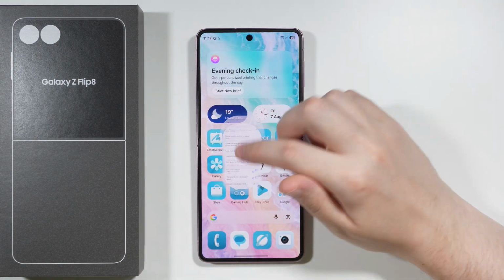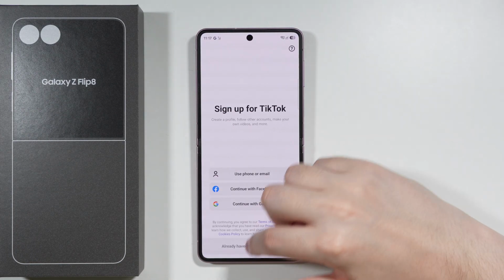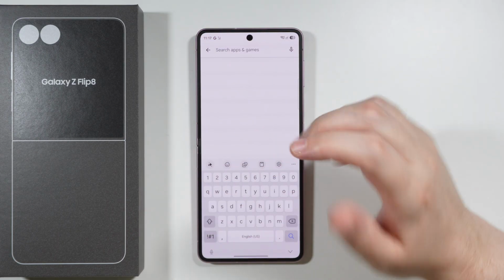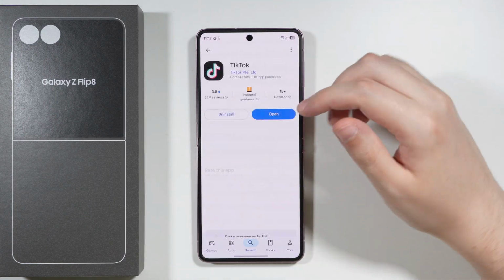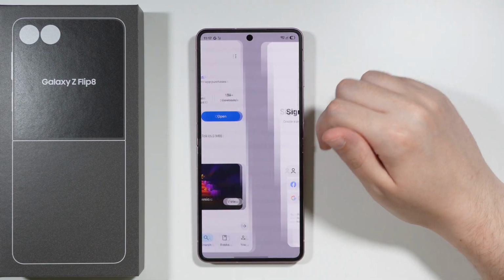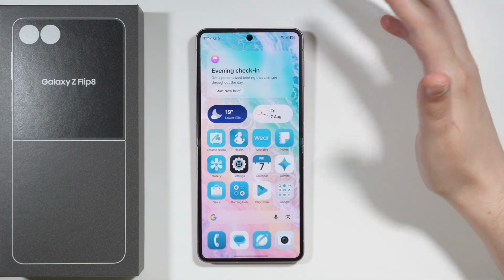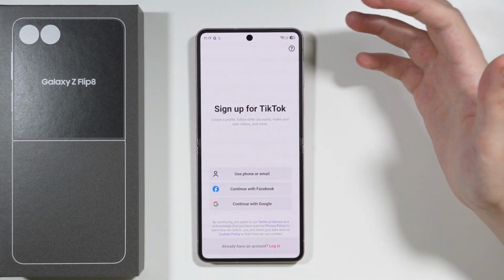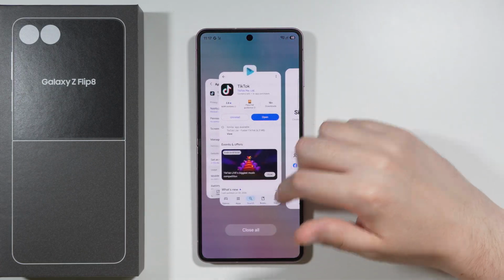Samsung Galaxy Z Flip 8: How to Find & Access Hidden Apps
In this video, I'll show you how to find and access hidden apps on your Samsung Galaxy Z Flip 8. Discover the easy steps to uncover those elusive applications that might be tucked away from your home screen. Follow along in this quick tutorial to enhance your smartphone experience and make sure you never miss out on your favorite apps again.